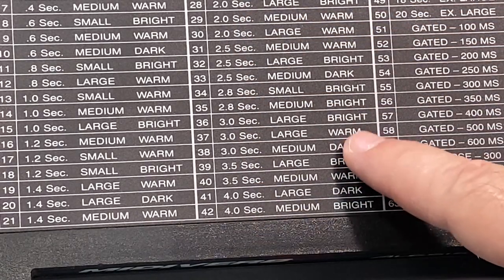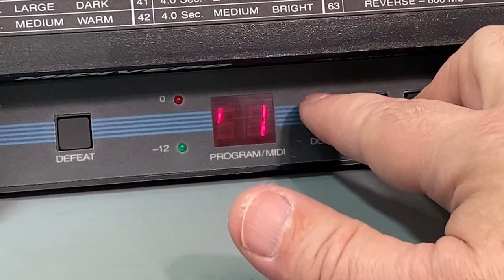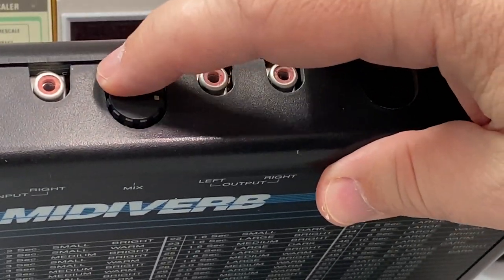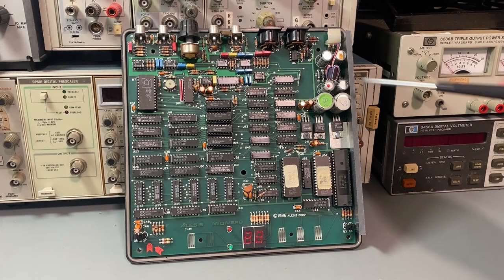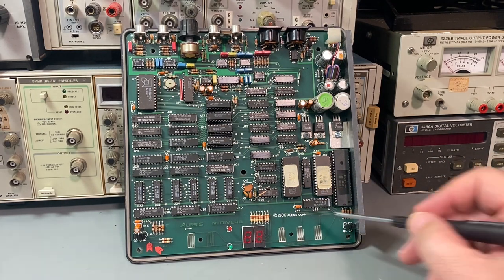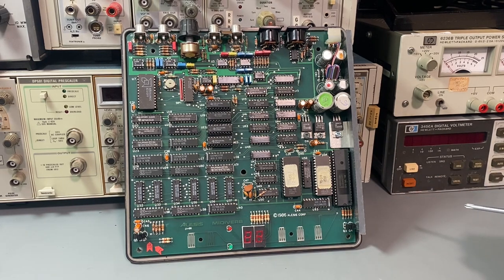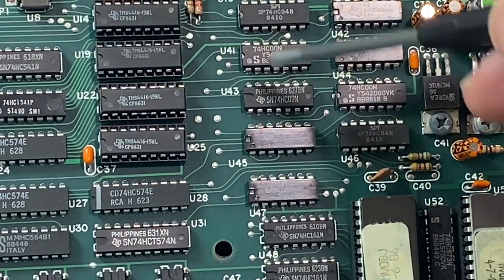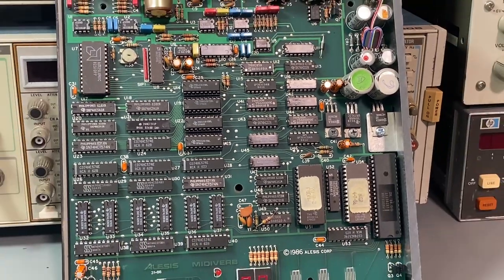Synthesis Technology Patreon preview: Alesis MidiVerb I (History)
The Alesis MidiVerb I was a milestone in digital effects. It was the first to break the $500 retail price barrier and was a huge commercial success. The design was never published and was a closely-guarded trade secret. Well, until now! Join my Patreon at the Advanced $25/month level to see the secrets of the MidiVeb revealed when the next 2 videos are released later in June.